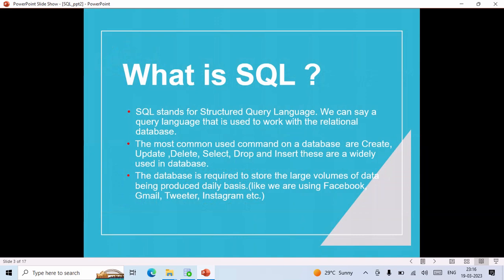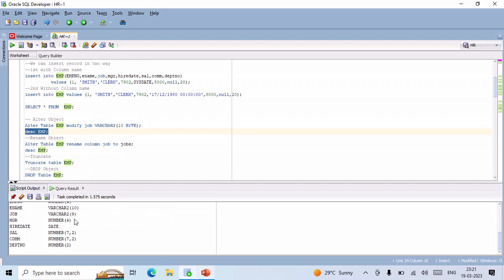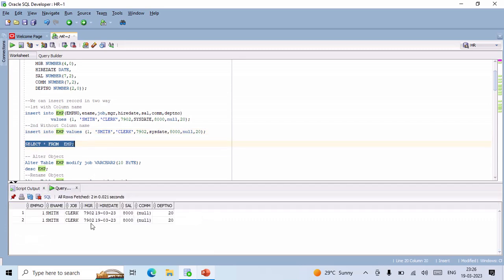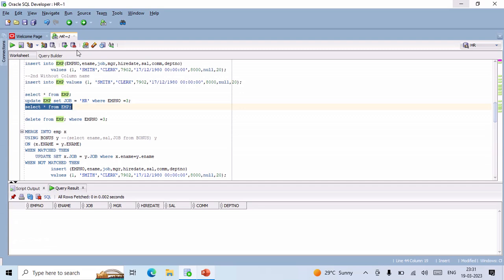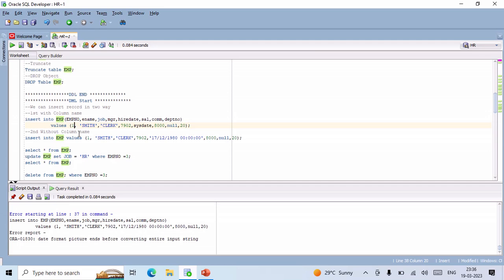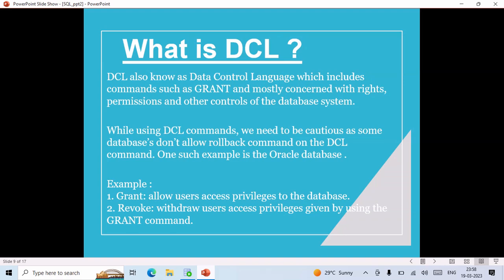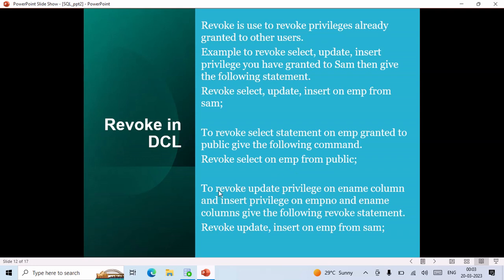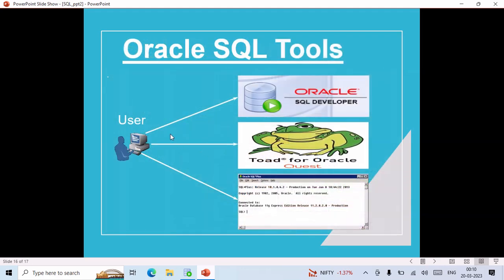SQL Basics for Beginners | Learn SQL | SQL Tutorial for Beginners | Database Academy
Data and Database
Create a Table
Drop a Table
SQL Basic Queries
SELECT
WHERE
INSERT INTO